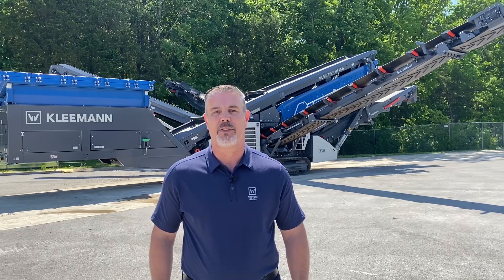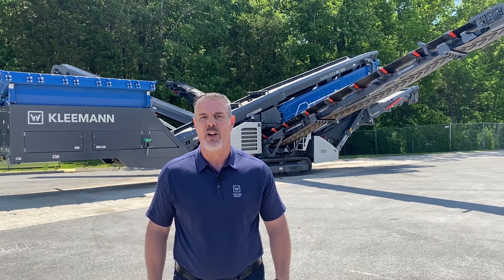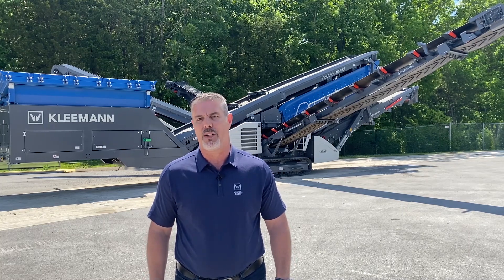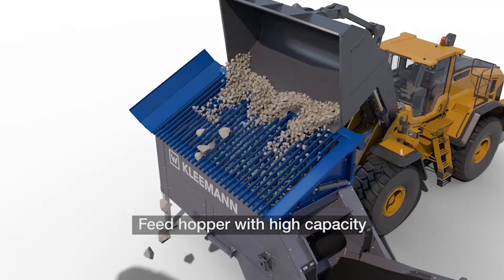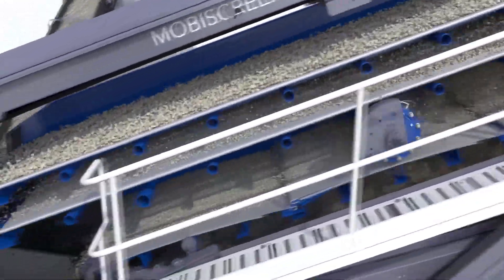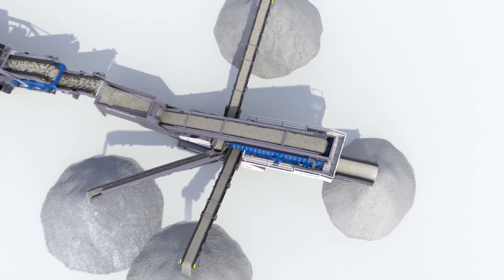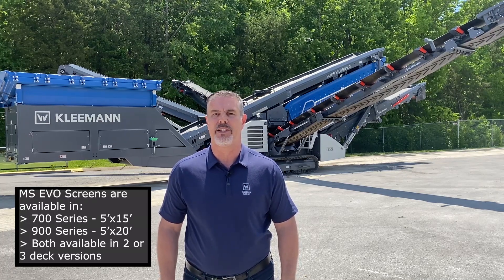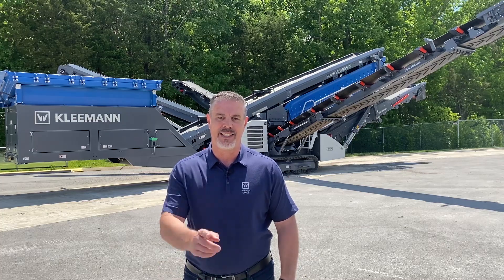MOBISCREEN MS EVO overview - Technology engineered for you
The KLEEMANN MOBISCREEN MS 702 EVO, MS 703 EVO, MS 952 EVO and MS 953 EVO are available in 5'x15' (700 series) and 5'x20' (900 series). Both are available in 2 or 3 deck versions.

The screening plants are designed for quick set-up, simple operation and ease of transport. KLEEMANN classifiers are also designed for efficiency, performance, versatility and a user friendly experience.

That is TECHNOLOGY ENGINEERED FOR YOU